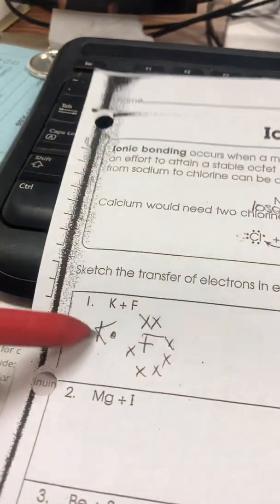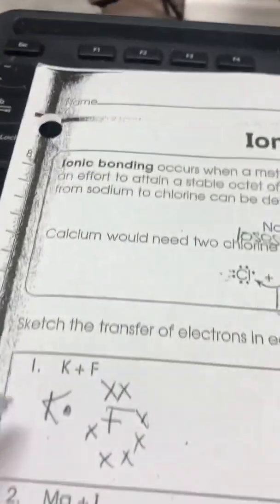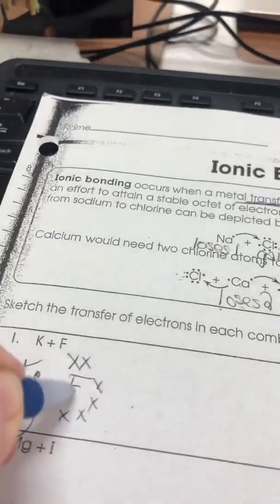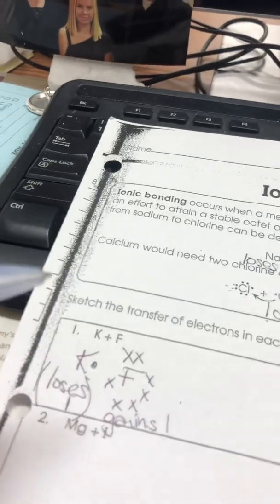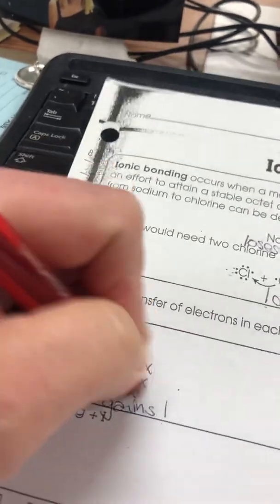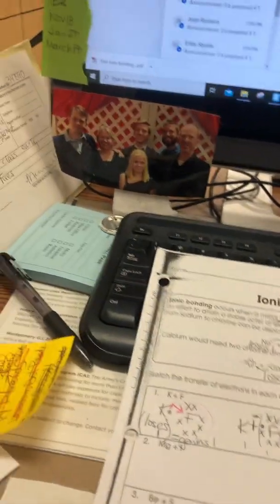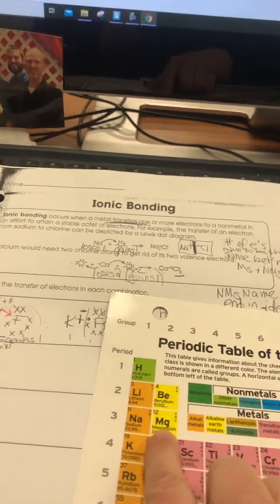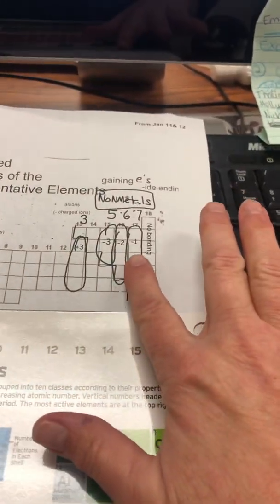Part II : Making ionic compounds using elements/Lewis Dots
Showing how to make ionic cpds using Lewis dots , part II video .